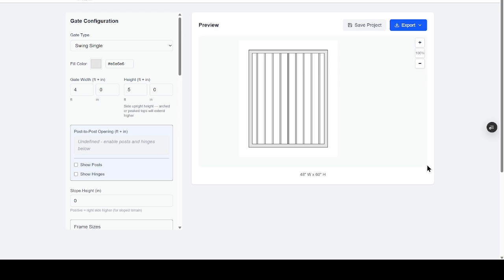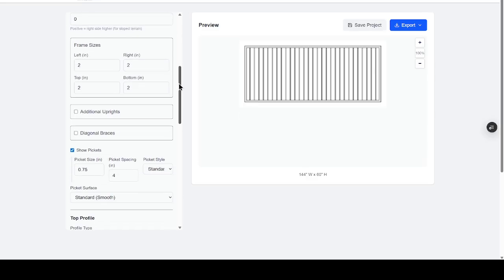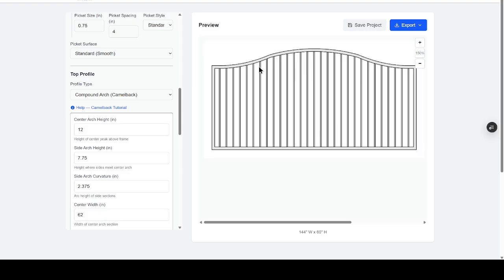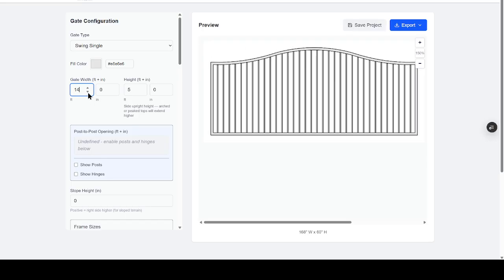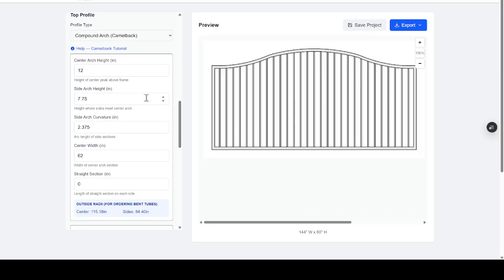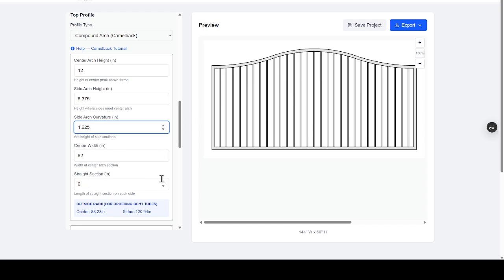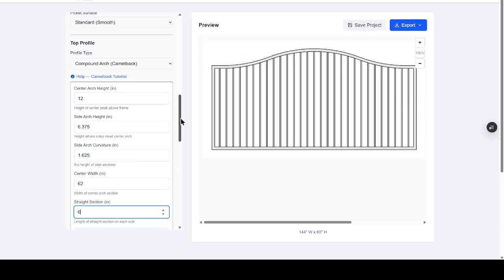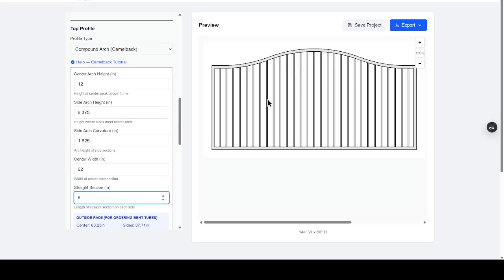How to design a camel back arched gate in Gate Designer Pro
Detailed instructions on how to use the Camelback arch section in Gate Designer Pro.